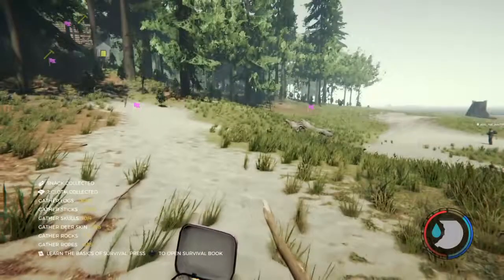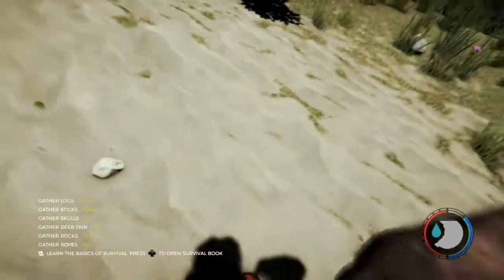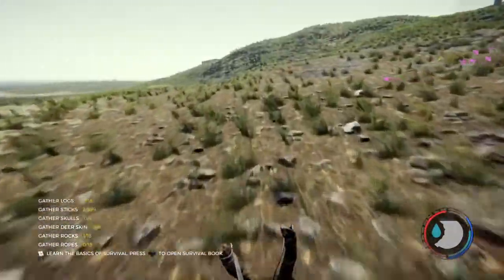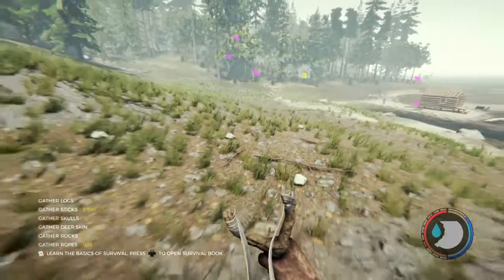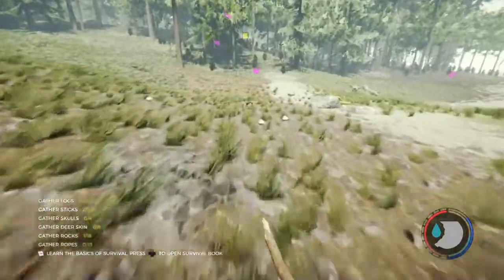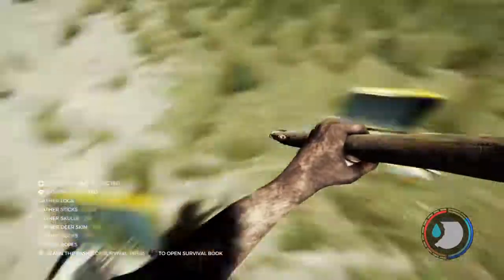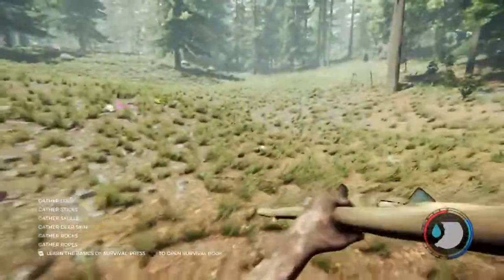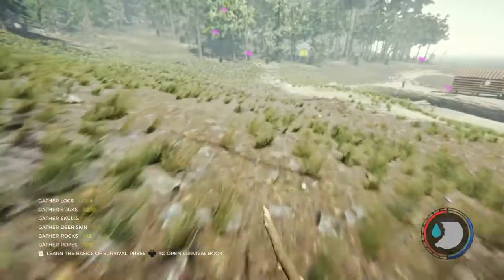Open suitcases over and over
A quick demonstration of how the draw distance affects the re-spawn of suitcases when you are a guest in a server.